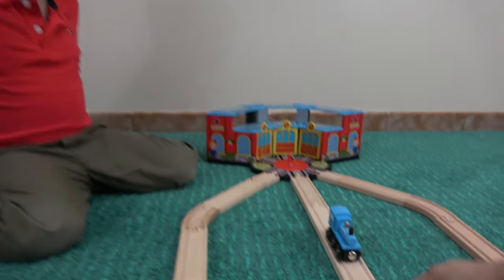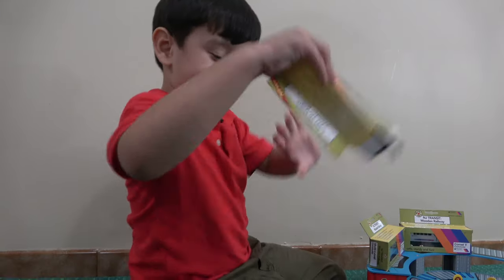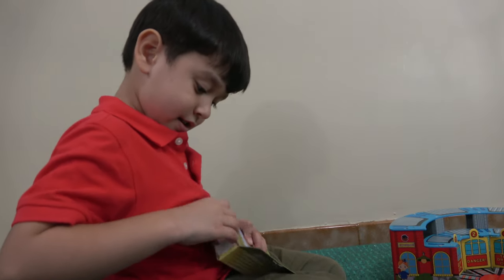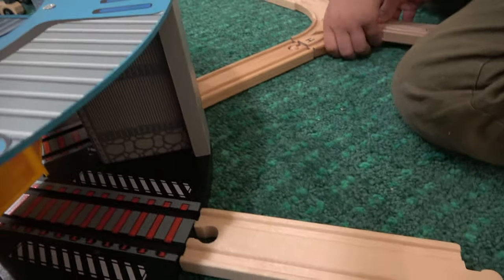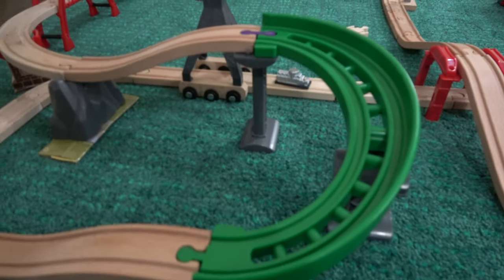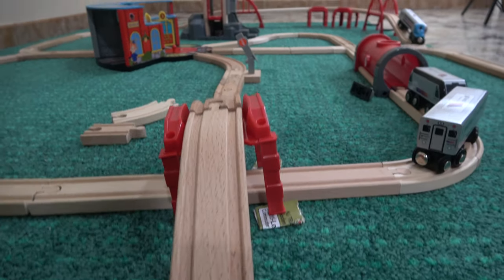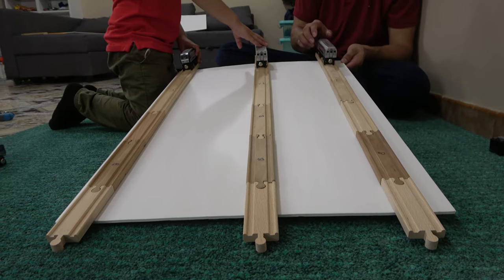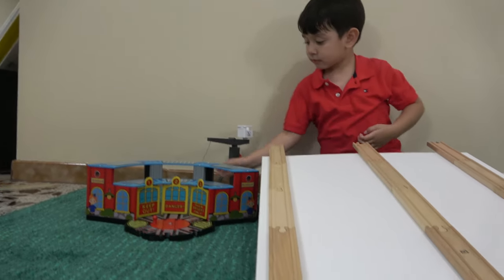Johny Unboxes Munipals New Jersey Transit Trains With Train Sheds & Has A Train Race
Hi guys! In this video, Johny unboxes Munipals NEW JERSEY Transit trains. We unbox the NJ transit Comet V commuter train, NJ transit Multi level commuter and the new NJ transit ALP 46 locomotive. We build a wooden track layout with a new trains sheds set. We also have a train race with nj transit trains with one another and use our NYC MTA Metro North Train to race with the new jersey transit trains.Thank You for watching
remember you are AWESOME!

Legoland